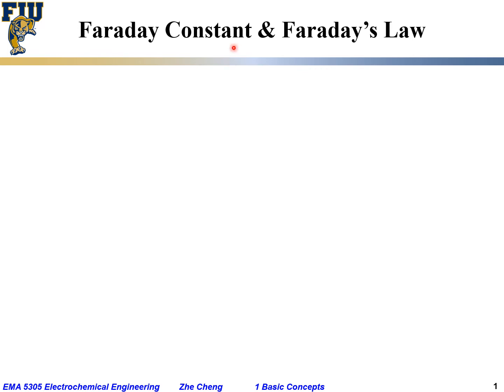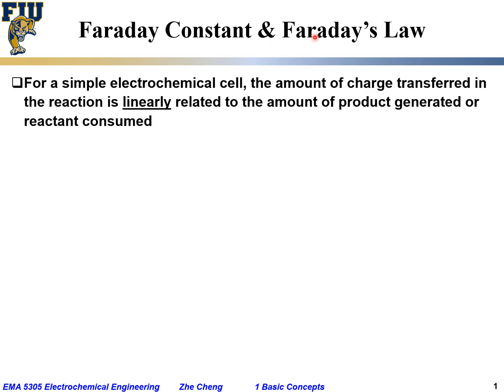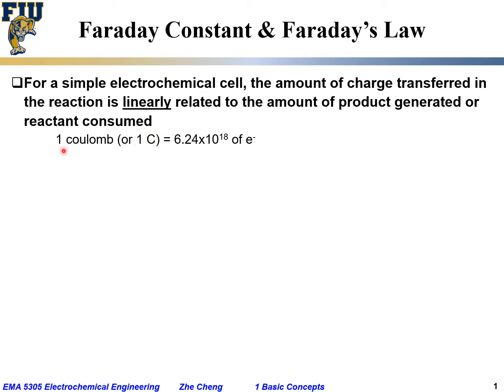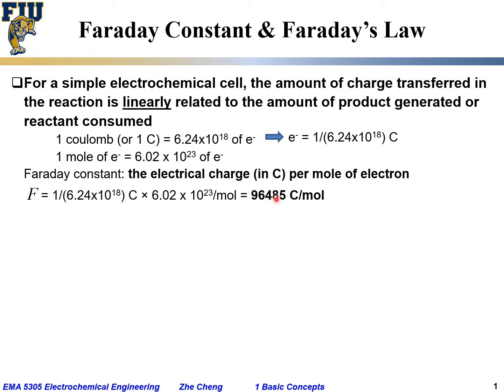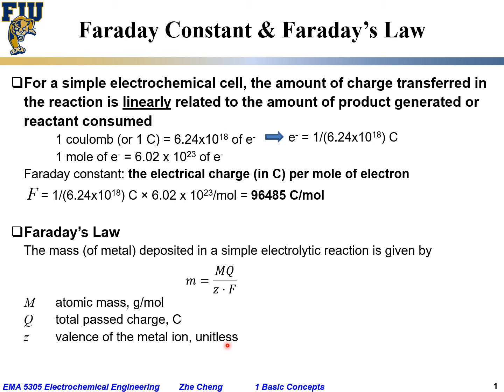Electrochem Eng L01-18 Faraday constant and Faraday's law